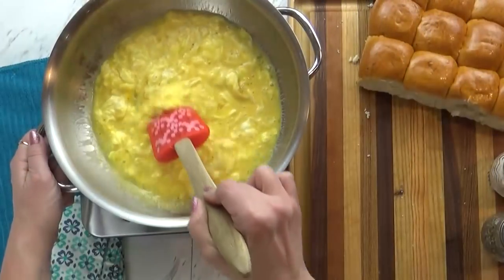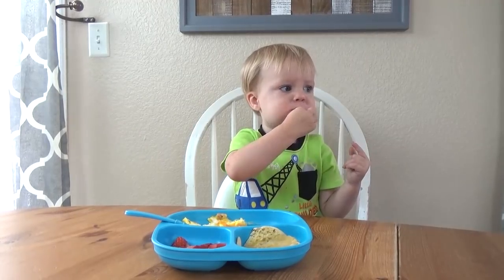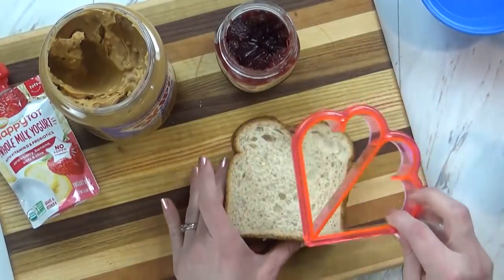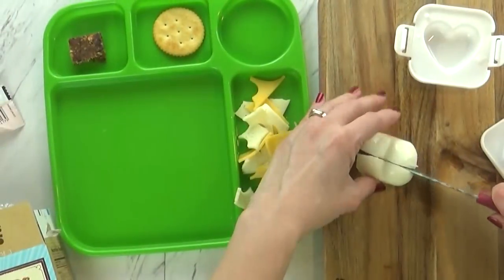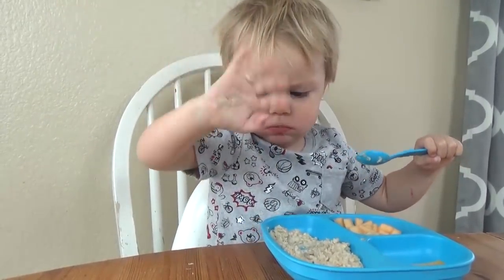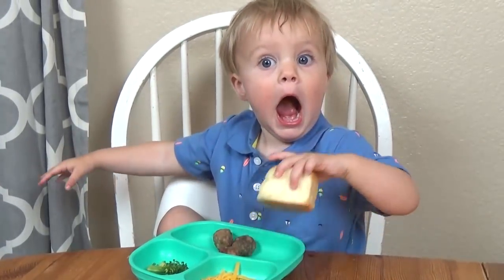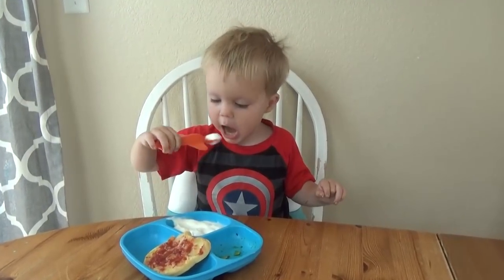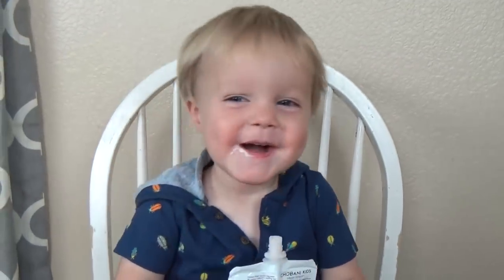TODDLER MEALS + Easy HACKS to help PICKY Eaters 😃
Today I'm sharing what I feed my picky toddler! I'm also sharing a few easy tips for getting him to actually eat!

Today's video is a collab with the amazing Hayley over at the channel Hayley Paige!

Dinner game plate

TheFamilyFudge.com
what I eat in a day, what my toddler eats in a day, quick and easy toddler food, parenting hacks